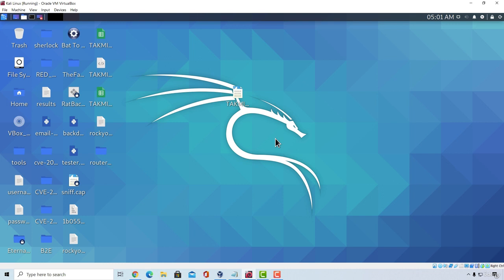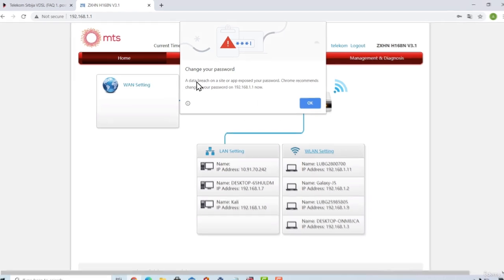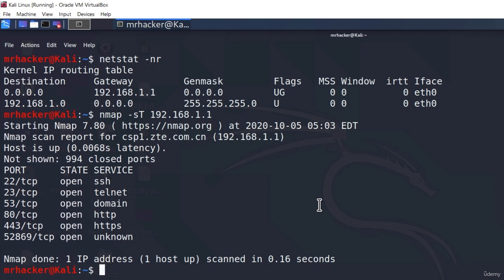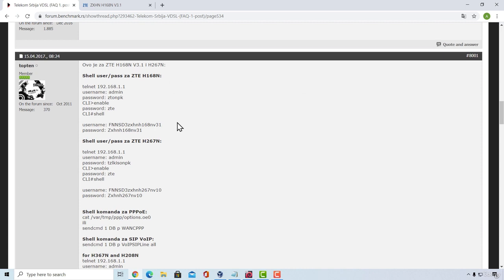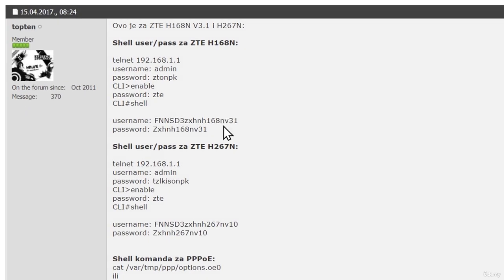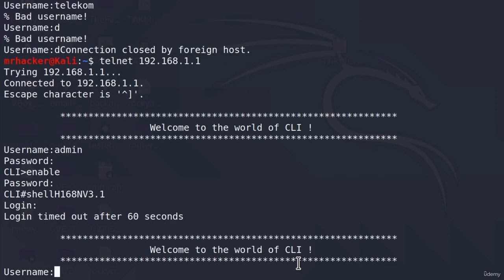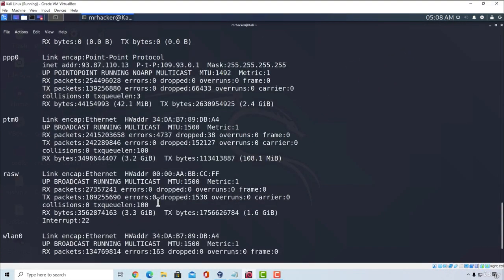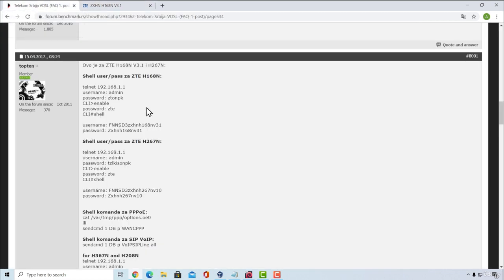57 Update 3 - Router Default Credentials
Welcome to "Update 3 - Router Default Credentials" video on YouTube! In this video, we will explore the importance of router default credentials and discuss the latest updates and insights regarding this critical aspect of router security. Join us as we uncover the risks associated with default credentials and learn how to protect routers from unauthorized access.

🔒 What You'll Find in this Video:

Introduction to Router Default Credentials: Understand the concept of default credentials in routers and their significance in the context of security. Learn why it is crucial to change default credentials upon router setup.

Risks and Vulnerabilities: Explore the potential risks and vulnerabilities associated with using default credentials in routers. Understand how attackers can easily exploit routers with default credentials to gain unauthorized access.

Updated Default Credentials Database: Discover the latest updates and additions to the default credentials database. Learn about commonly used default usernames and passwords for different router brands and models.

Importance of Changing Default Credentials: Understand why it is essential to change default credentials immediately after router installation. Learn about the potential consequences of failing to change default credentials.

Best Practices for Router Security: Learn about best practices for securing routers, including the importance of strong passwords, regular firmware updates, and enabling additional security features. Understand how these practices can mitigate the risks associated with default credentials.

Ethical Considerations: Emphasize the ethical responsibilities of router users and administrators. Discuss the importance of following good security practices, including changing default credentials, to protect network infrastructure.

By the end of this video, you'll have a comprehensive understanding of the risks associated with default credentials in routers and the importance of securing them. Let's enhance our router security practices and promote a safer online environment together!